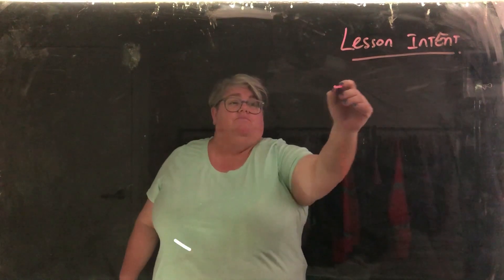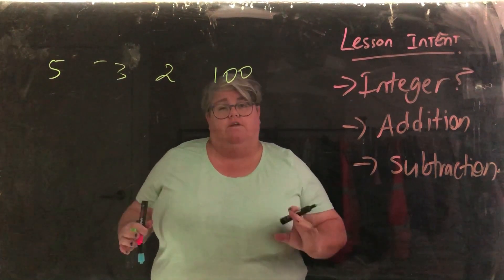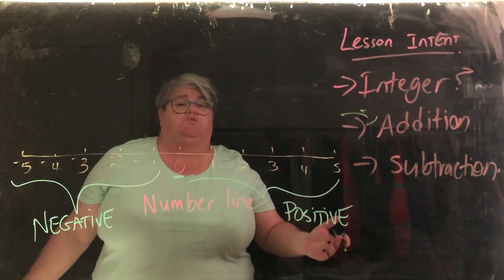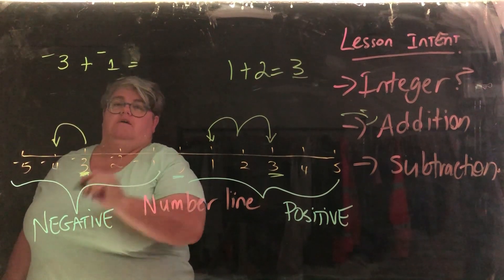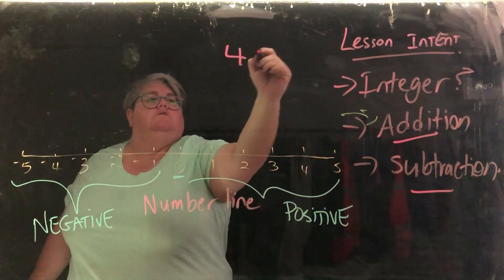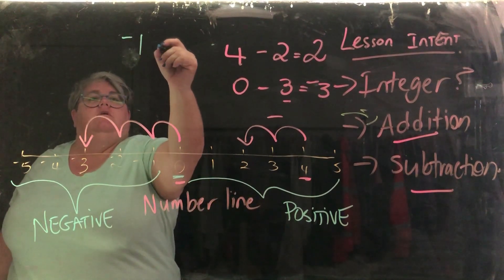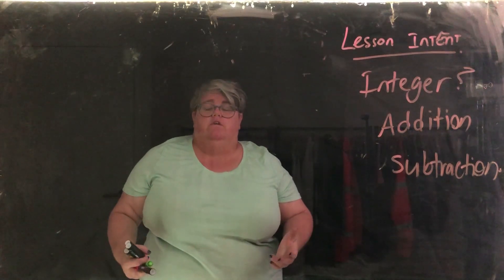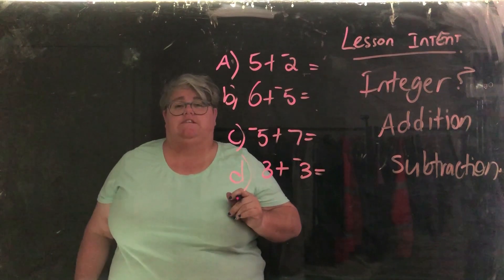Introduction to Integers